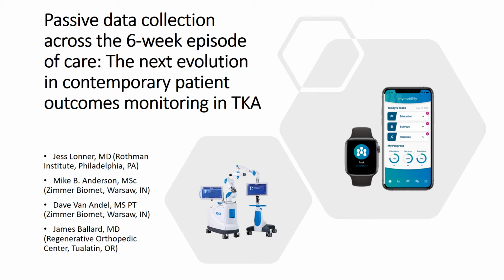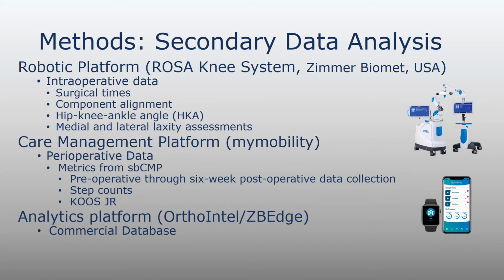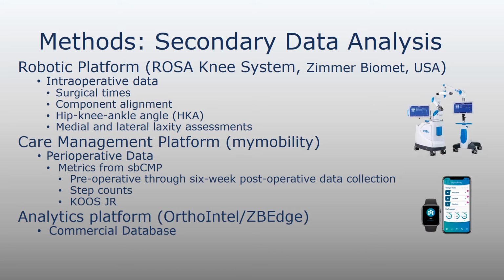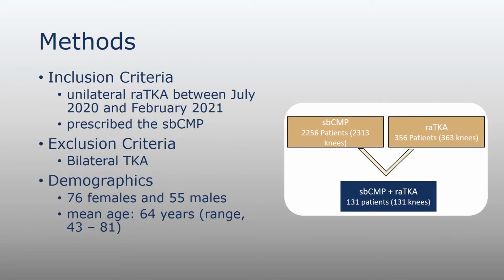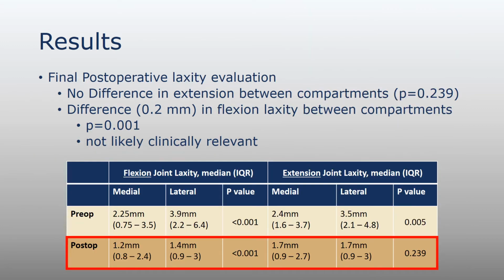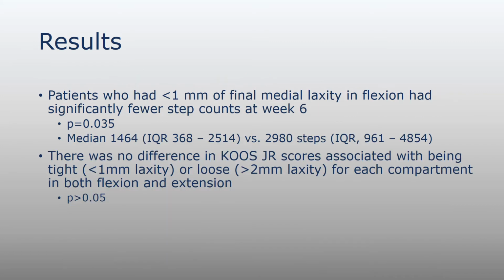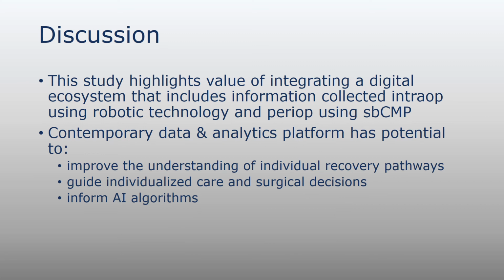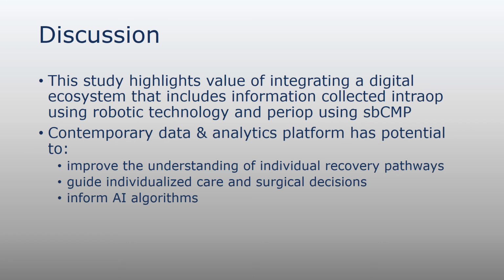Passive Data Collection Across the Episode of Care, Contemporary Patient Outcomes Monitoring in TKA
Passive Data Collection Across the 6-Week Episode of Care, the Next Evolution in Contemporary Patient Outcomes Monitoring in Total Knee Arthroplasty.

Presented at the International Society for Technology in Arthroplasty (ISTA) Emerging Technologies in Arthroplasty (ETA) meeting on May 15, 2021.

Presenter:
Jess Lonner, MD
Rothman Orthopaedic Institute, Philadelphia, Pennsylvania, USA